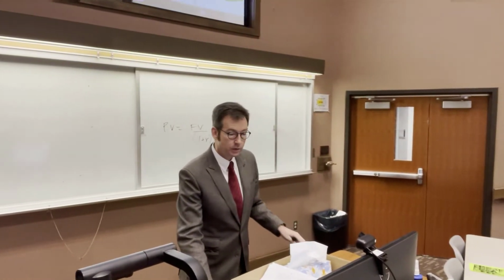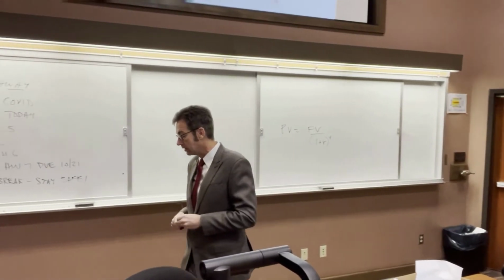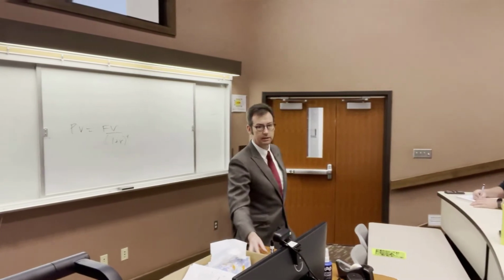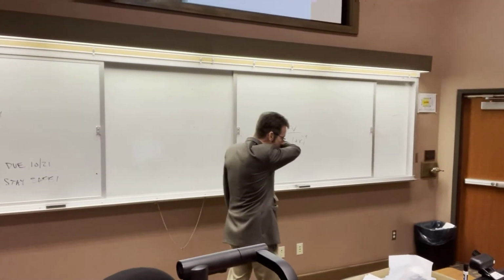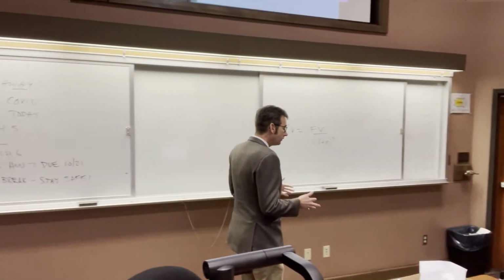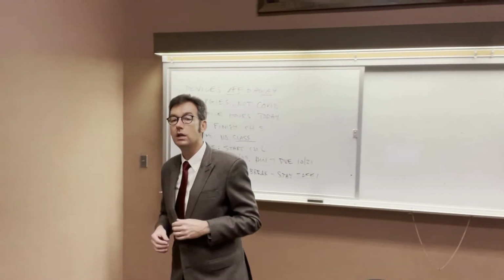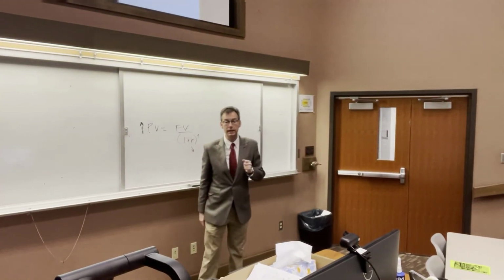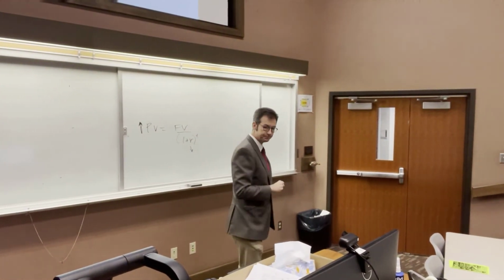FIN 780 Lecture 10112022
Reinvestment risk and bond features part 1.